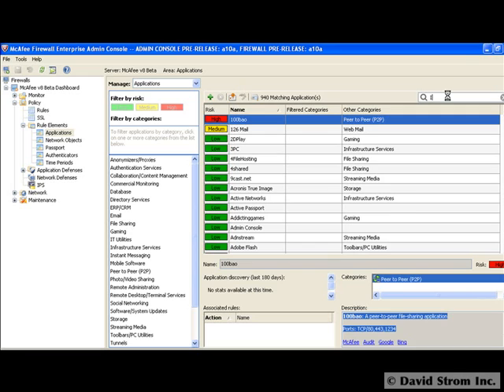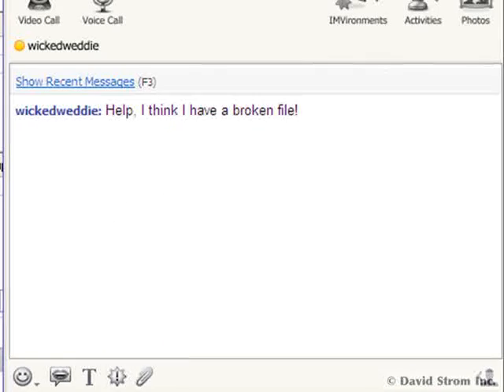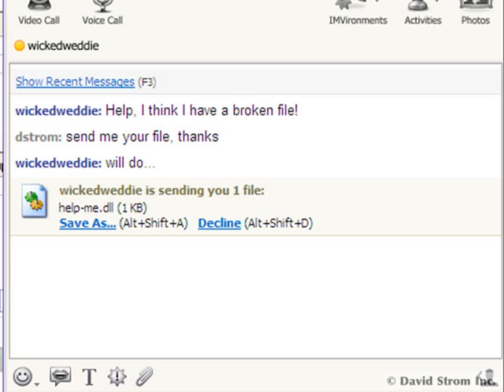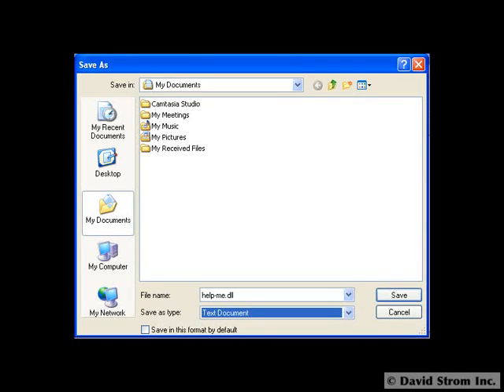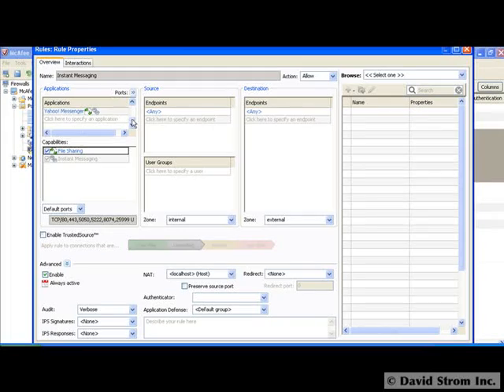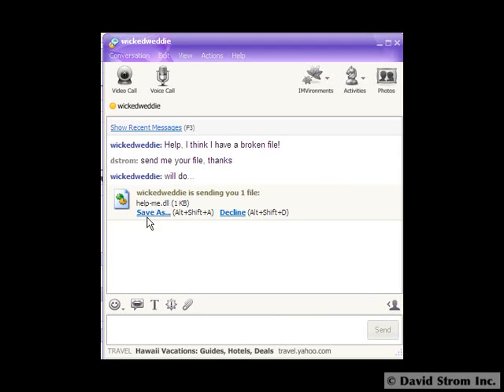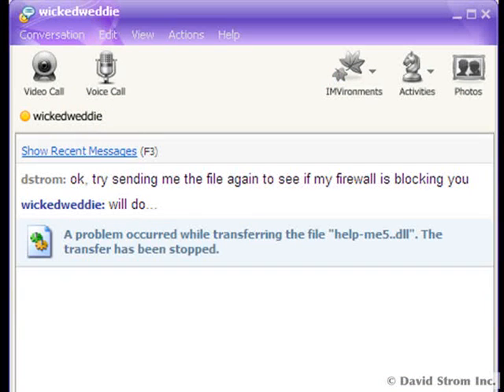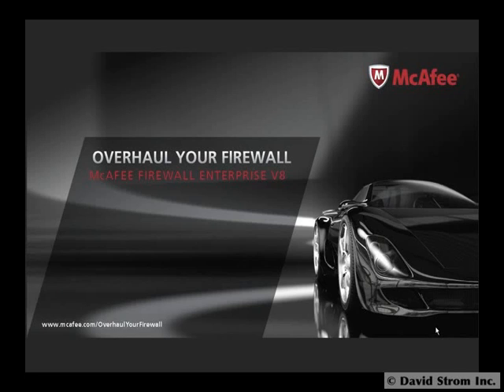Controlling applications with McAfee Firewalls AppPrism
We show in this short video an innovative method available in McAfee Firewall v8 that is called AppPrism. It can identify particular applications and control parts of their behavior, such as blocking Instant Messaging file transfer but allowing the actual IM chats themselves.